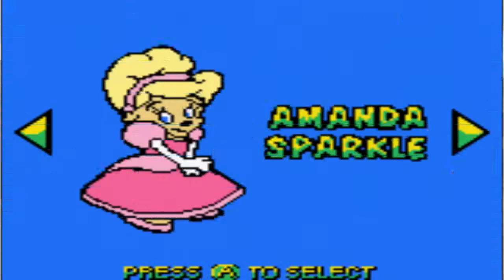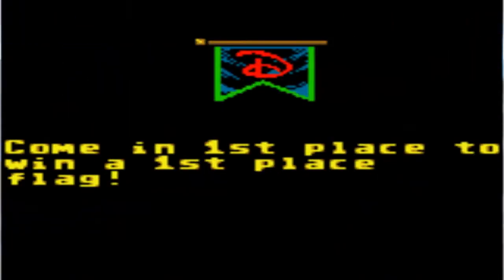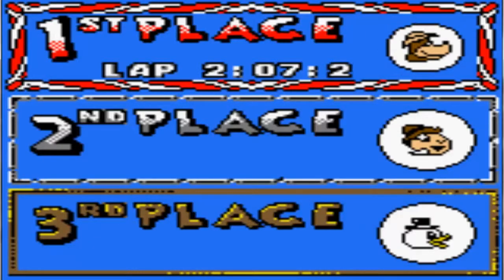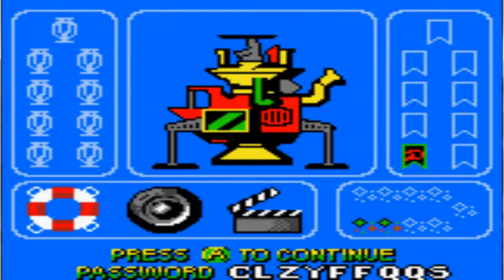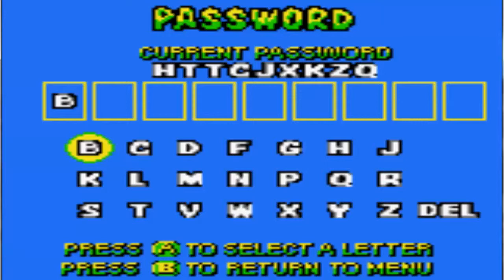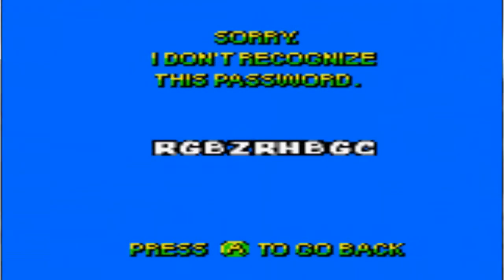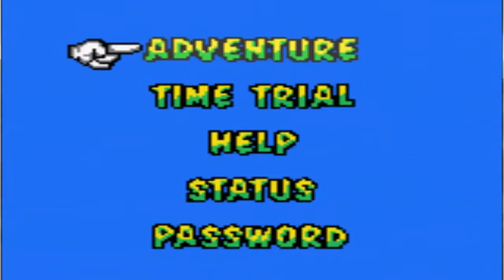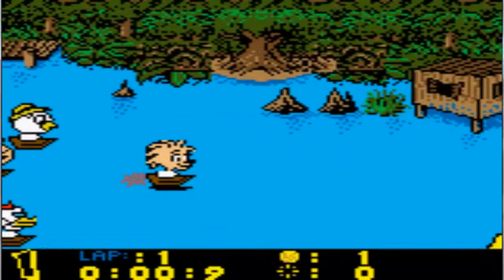Let's Play Walt Disney World Quest Magical Racing Tour Part 4 (GBC)